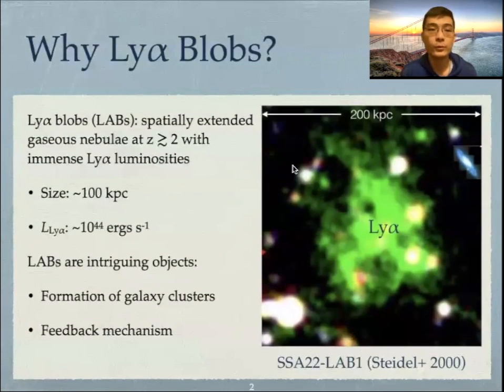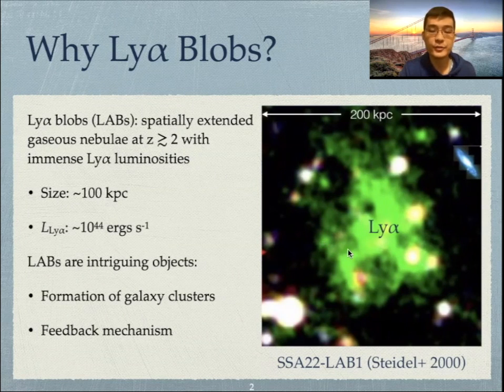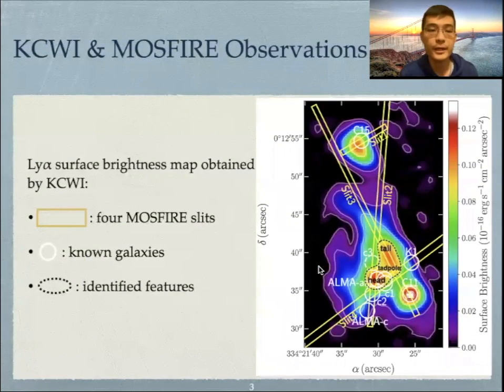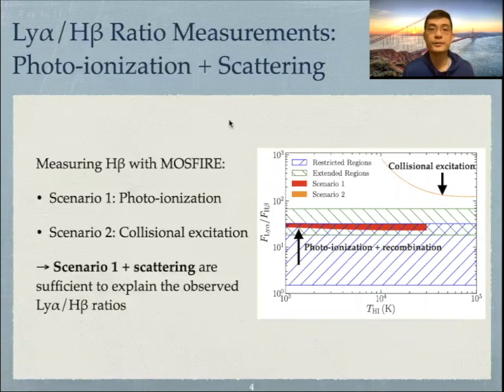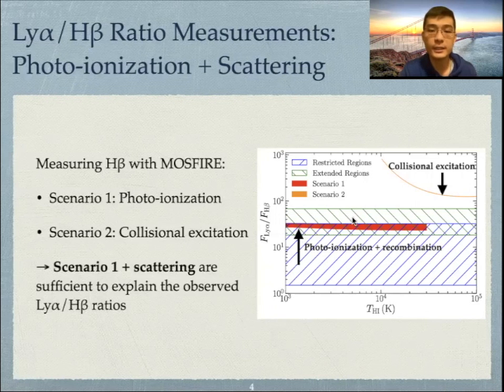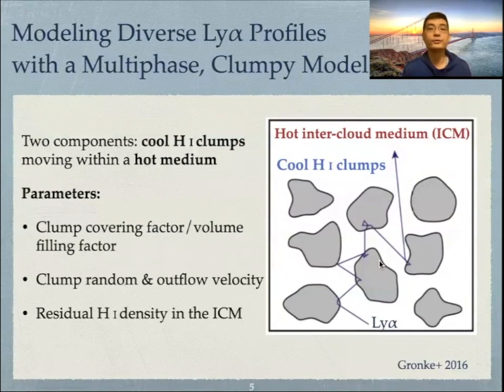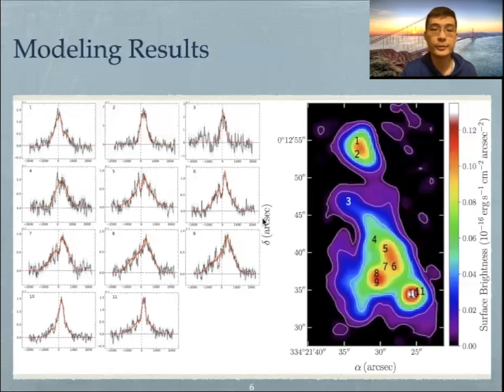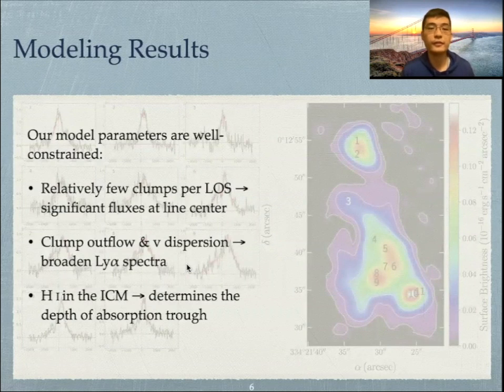Revisiting Gas Kinematics in Lyα Blob 1 with RT Modeling in a Multiphase, Clumpy Medium - Zhihui Li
We have revisited the gas kinematics in SSA22-LAB1 with new KCWI and MOSFIRE observations. By comparing the spatial distributions of Lyα and Hβ, we find that photo-ionization + resonant scattering are sufficient to explain all the observed Lyα/Hβ ratios. With radiative transfer modeling using a multiphase, clumpy model, we successfully reproduced 11 representative Lyα profiles with well-constrained parameters, and the main results are: (1) the observed Lyα spectra require relatively few clumps per line of sight as they have significant fluxes at the line centre; (2) the clump velocity dispersion and outflow significantly broaden the Lyα spectra; (3) the H I in the ICM is responsible for the absorption feature close to the Lyα line centre.